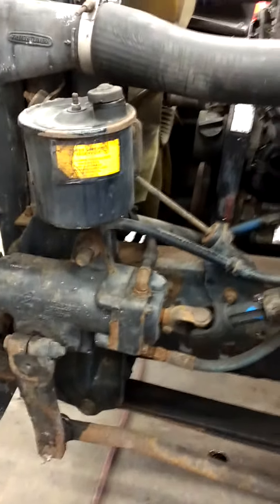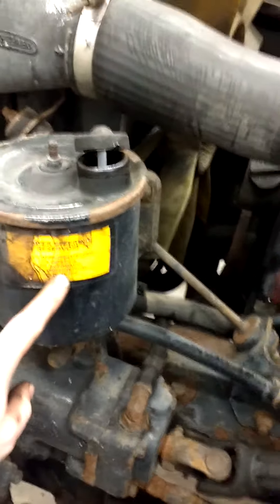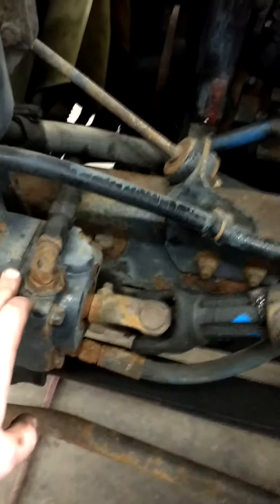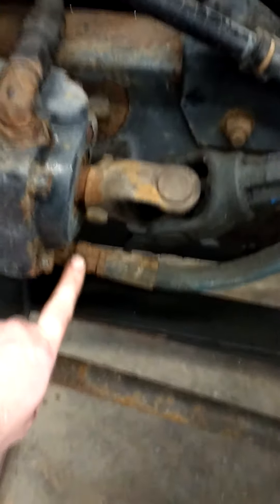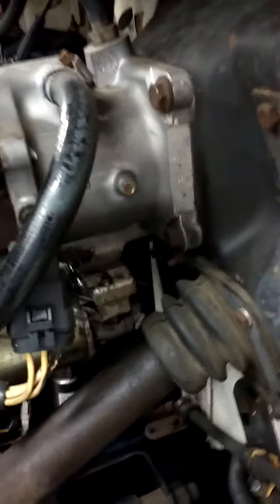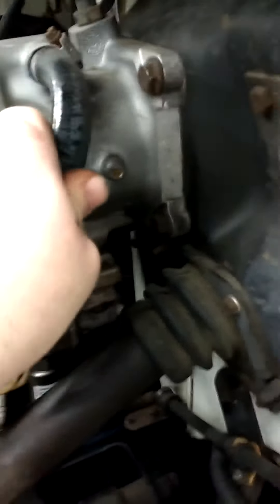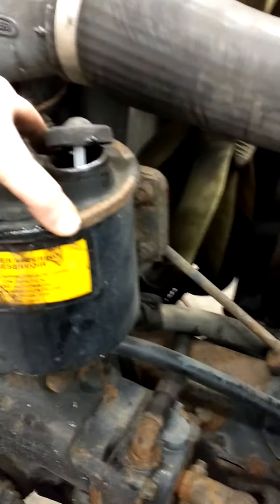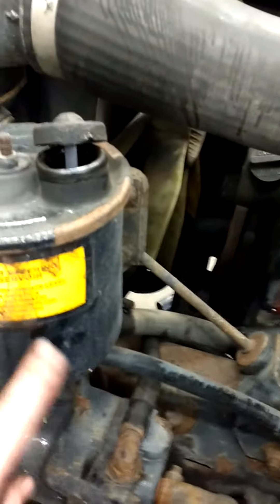power steering components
This a a basic overview of the power steering system copmonents and flow.